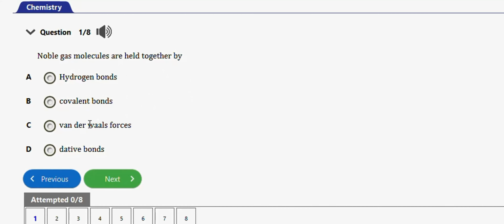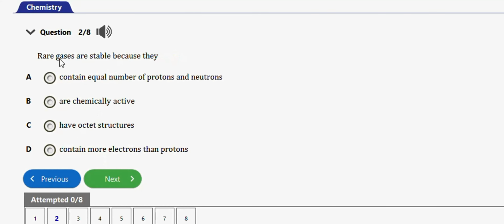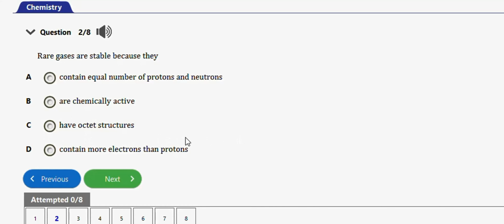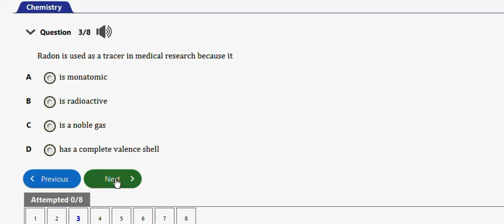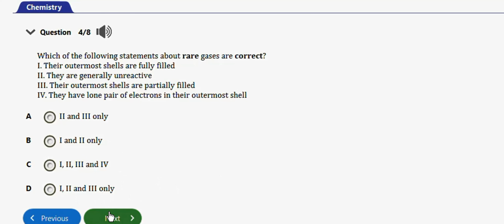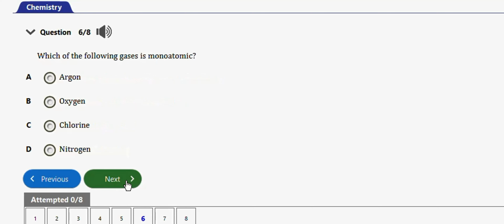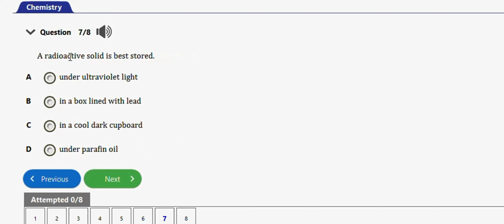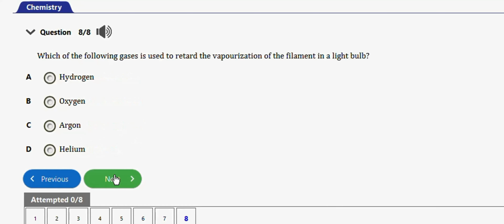NEET Chemistry 2026 Likely MCQ/PYQ On Noble Gases (One Shot In English)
NEET Chemistry Online Tutorial Likely Questions And Answers On Noble Gases

Noble gas is one of the basic problems in NEET chemistry.

In this NEET chemistry online class video, I answered these NEET chemistry questions noble gases

This video is a definite guide to smashing questions on noble gases in NEET chemistry